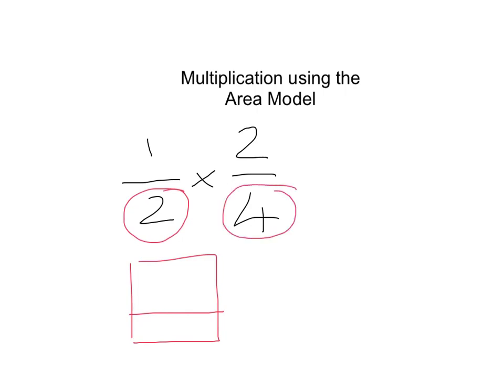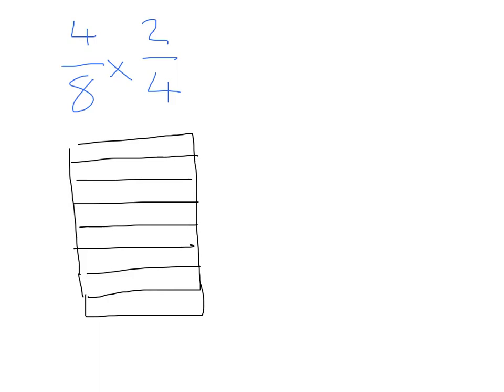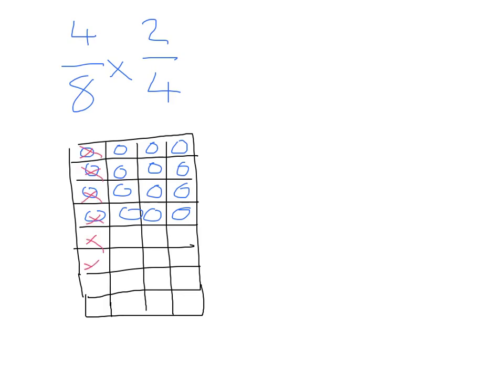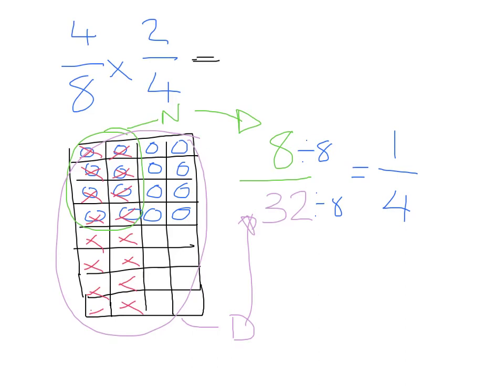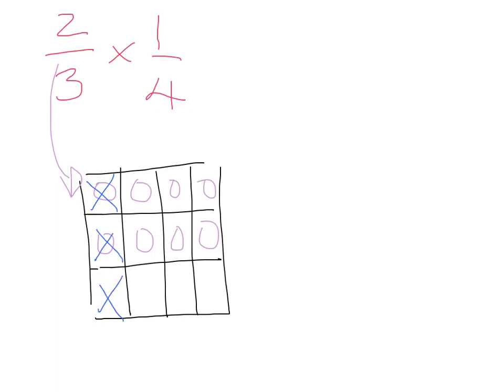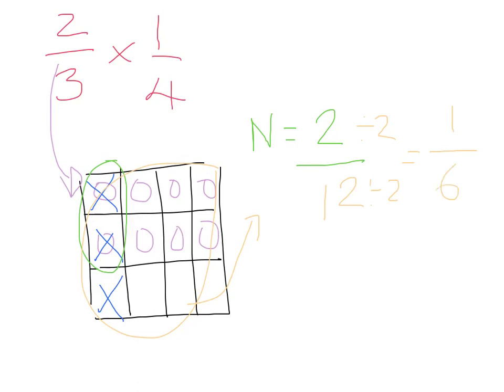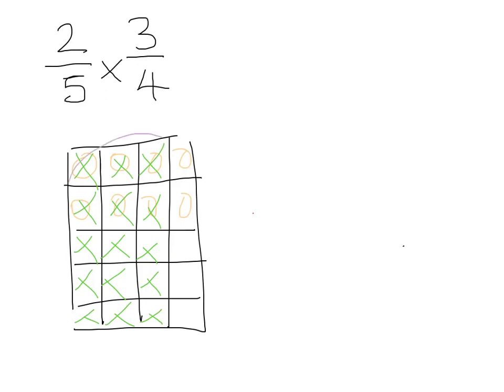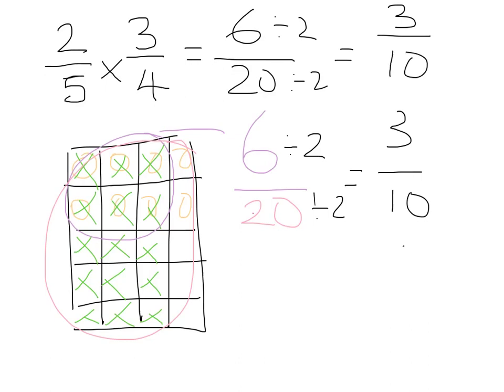multiplication of fractions using the area model